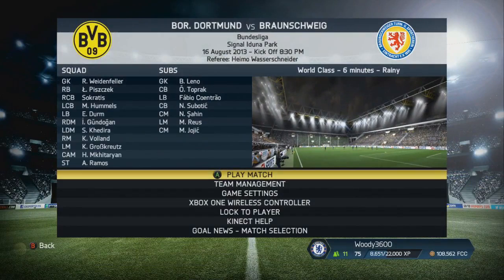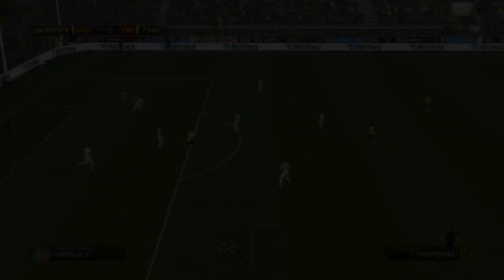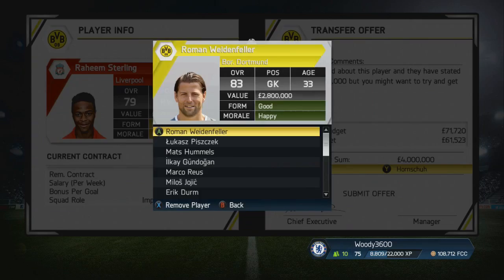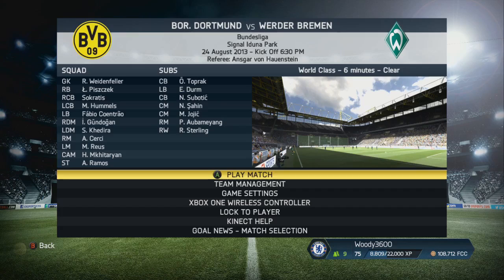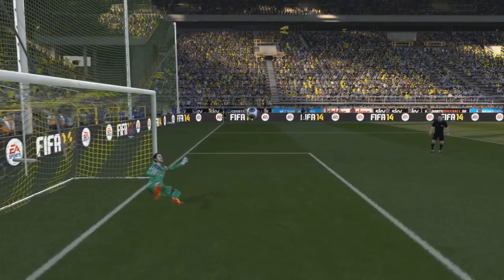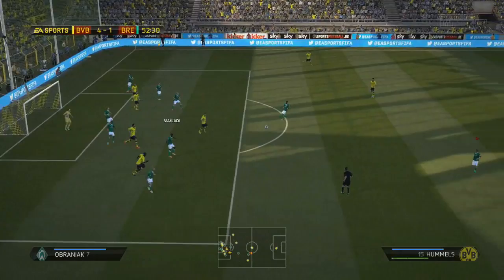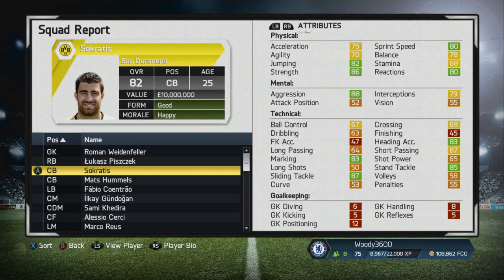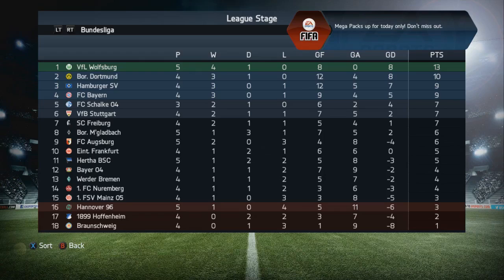FIFA 14 XB1 | Dortmund Career Mode Ep6 - EXCITING SIGNING!!